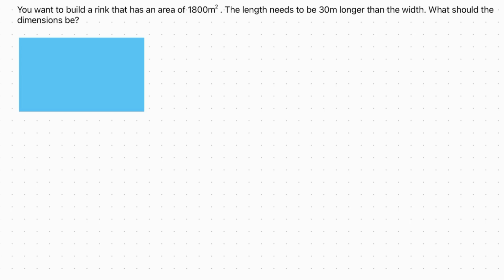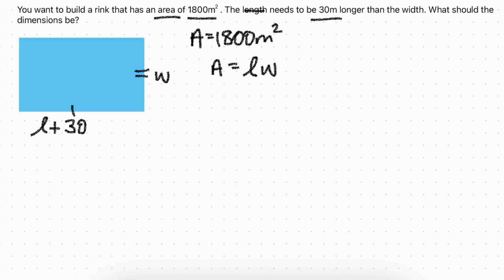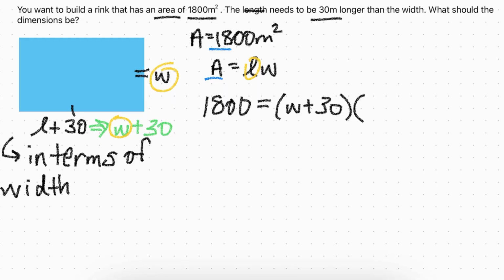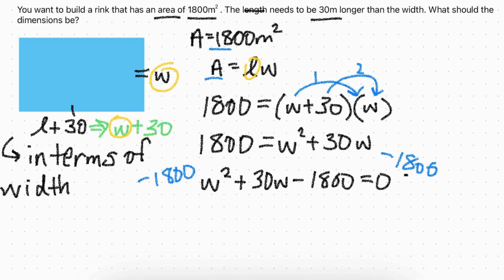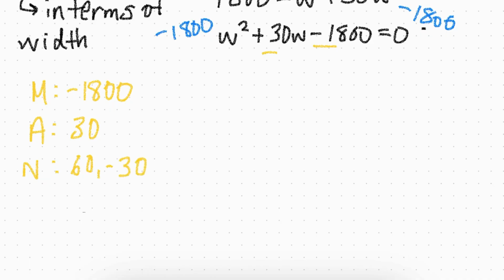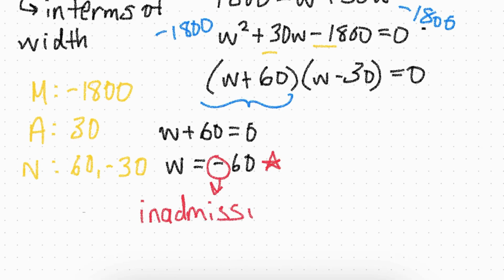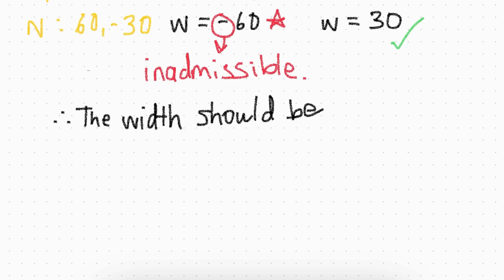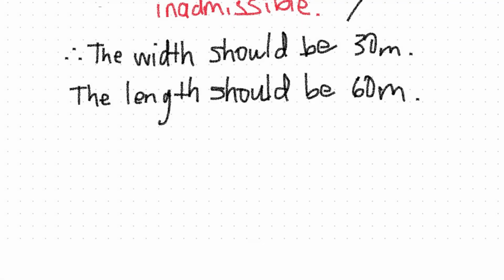Determining Dimensions Given Area and a Parameter for Length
This is an application of quadratics problem. We are solving for the dimensions of a rink given the area and a parameter that is set for the length.